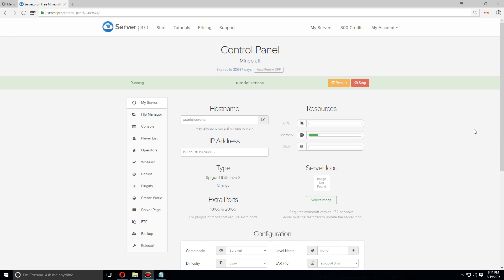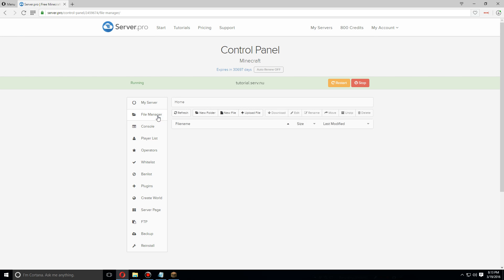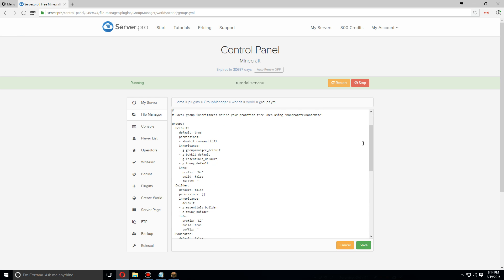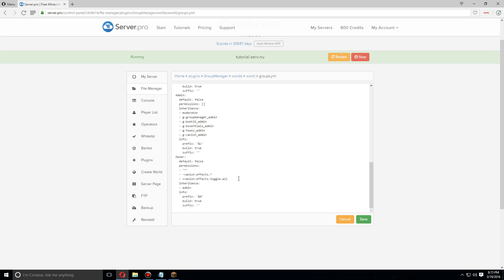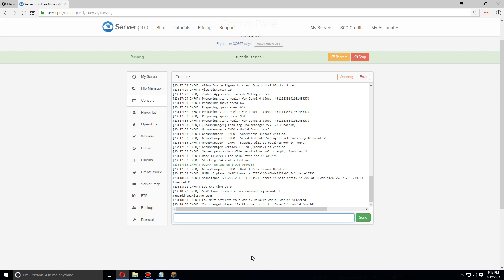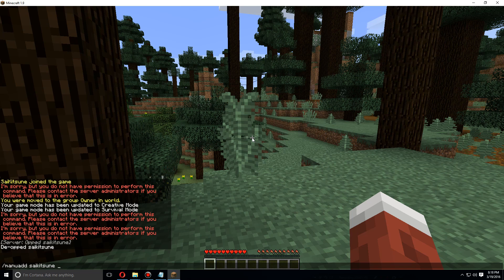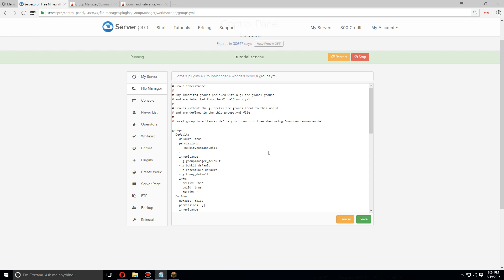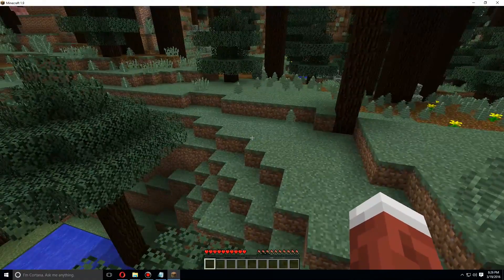How to Setup Group Manager - Minecraft Java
This tutorial shows you how to setup Group Manager on your minecraft server